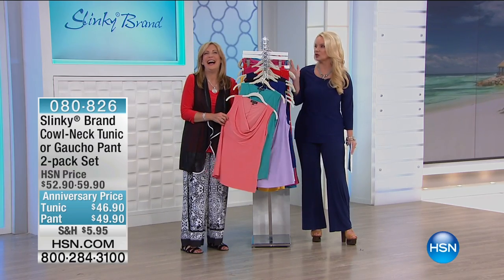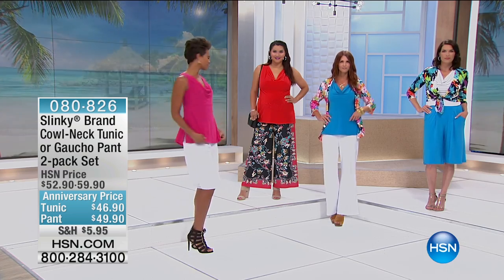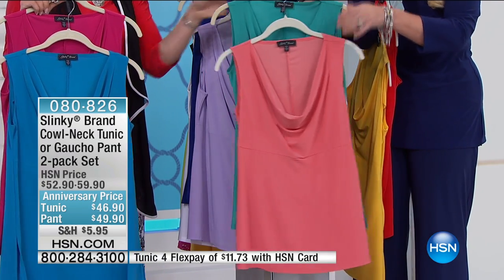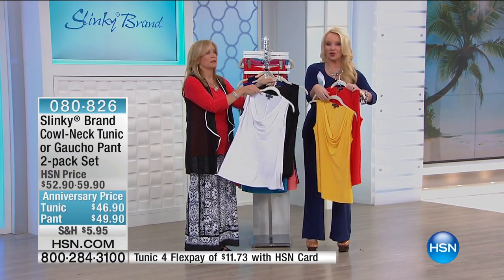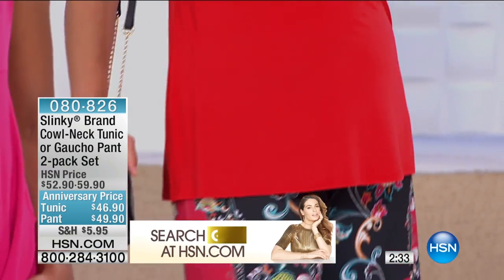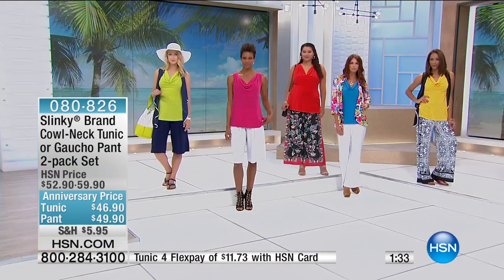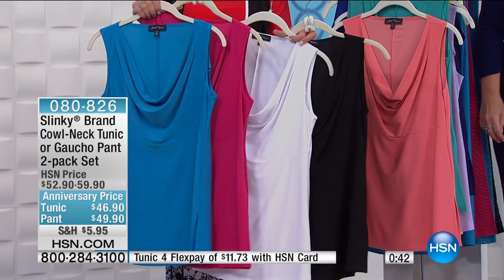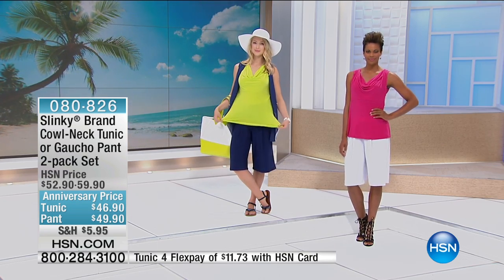Slinky Brand CowlNeck Tunic 2pk Set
If you're in search of a great staple piece that's full of versatility, this set makes the perfect foundation to build upon. From sophisticated business suits...